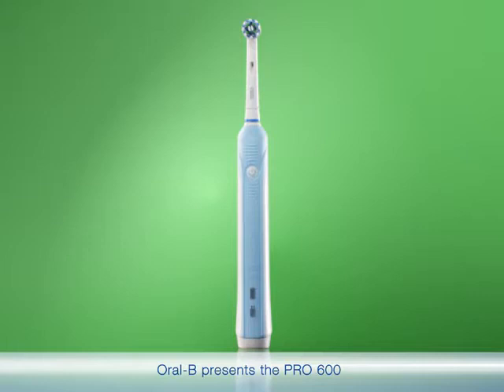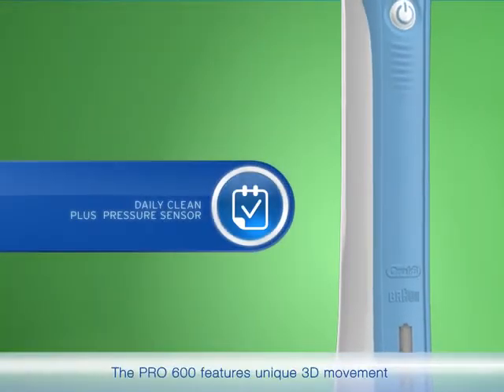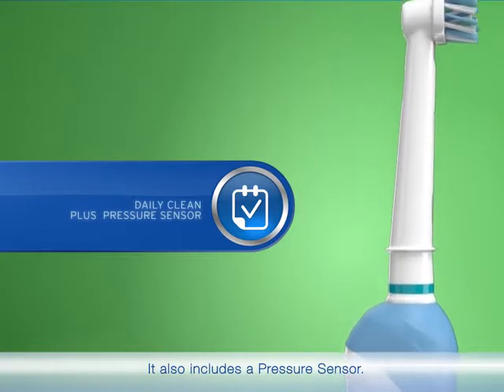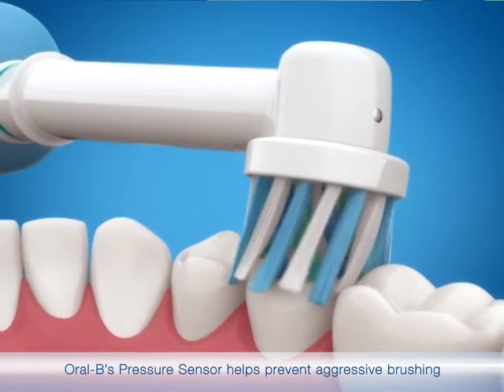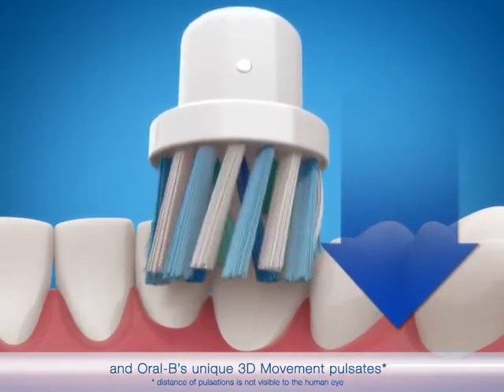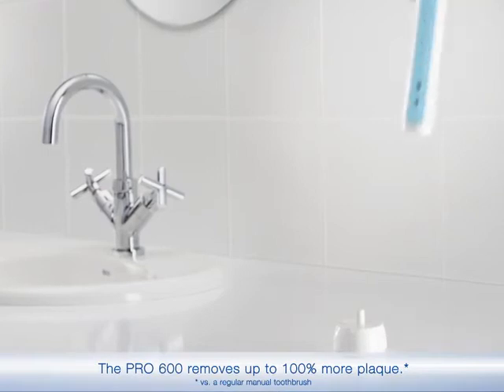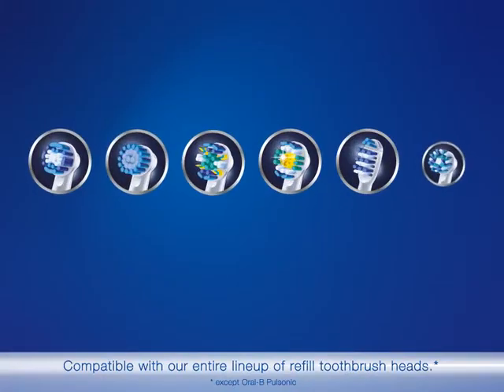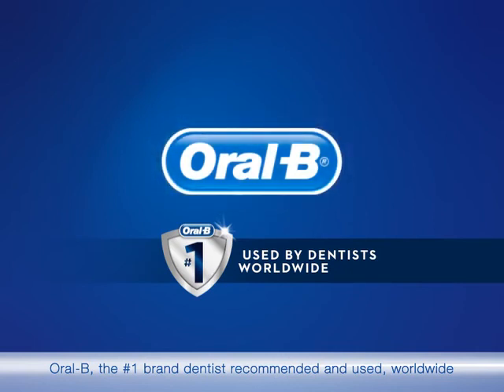Oral-B Pro 600 Electric Toothbrush